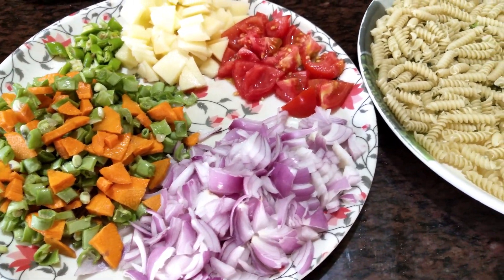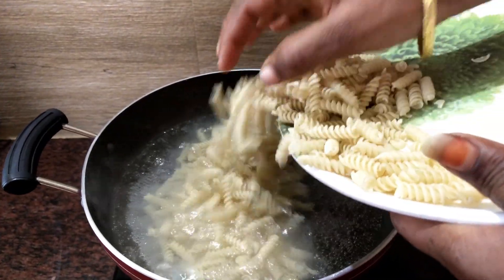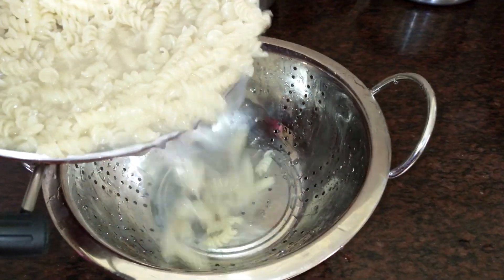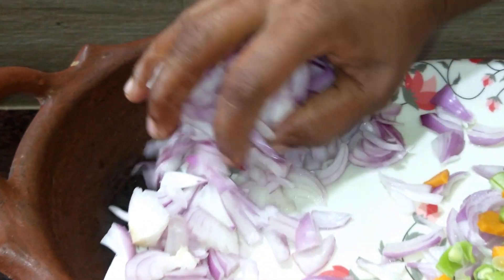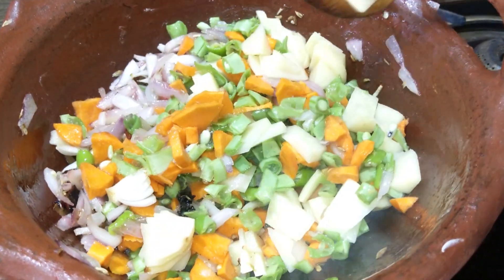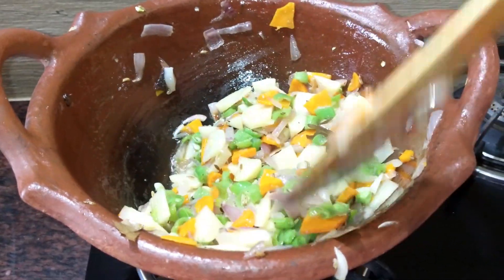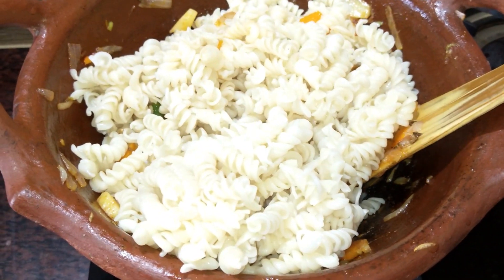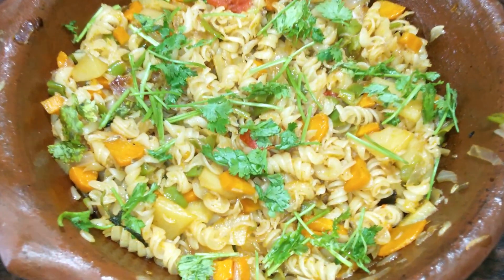Indian Style Vegetable Pasta Recipe l Pooja Vesseles Cleaning /SpicyMasala Pasta/How to make Pasta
GOODBABY
🚚(shipping charges extra) 2 to 5 Days Fast Delivery

Goodbaby 🙏POOJA PRODUCT:
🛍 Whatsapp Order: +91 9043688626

Hey Friends,
My channel is about Beauty , Health, Cooking, Motivational , Spiritual and Home Tips.

If there is something you don't like, do let me know.

So many useful videos to come..
Your suggestions are welcome.

Vasugi Annadurai